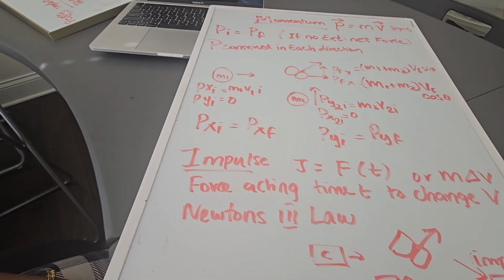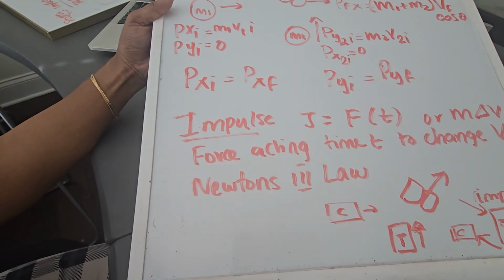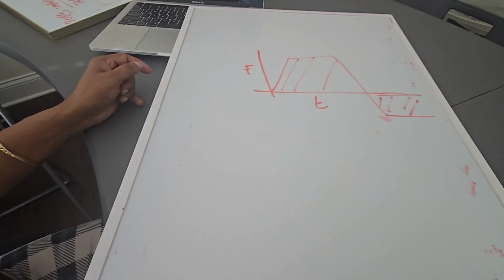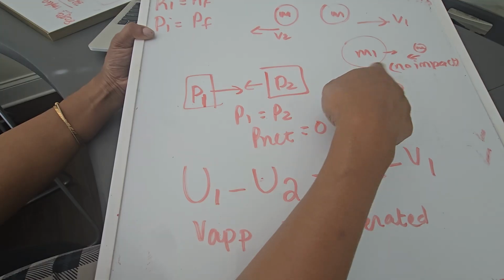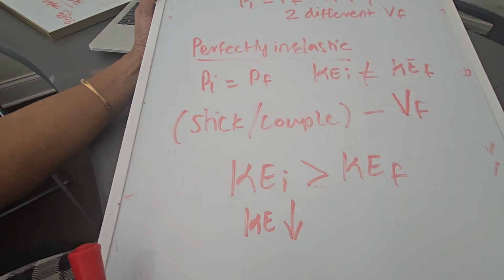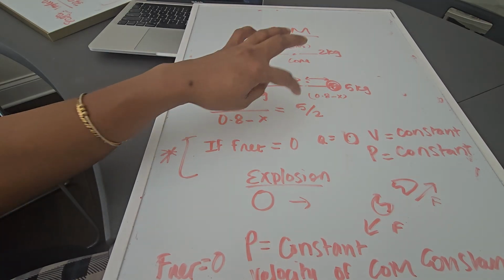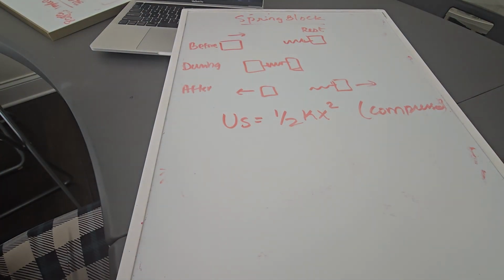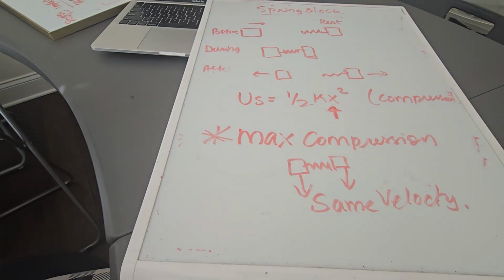Momentum n Impulse APP